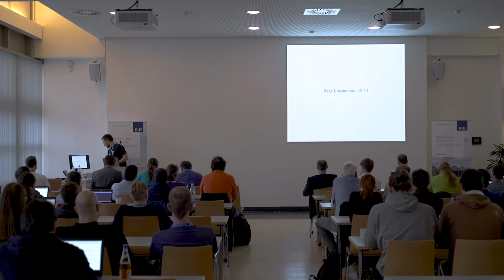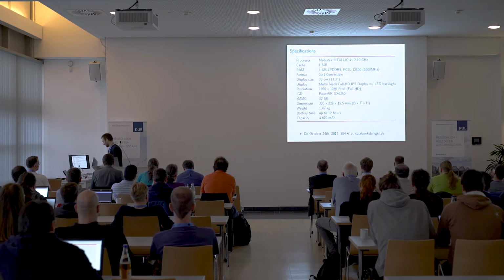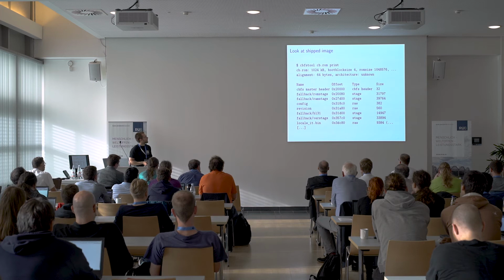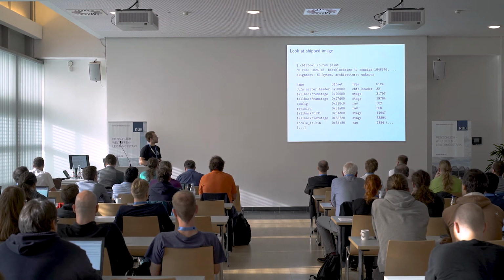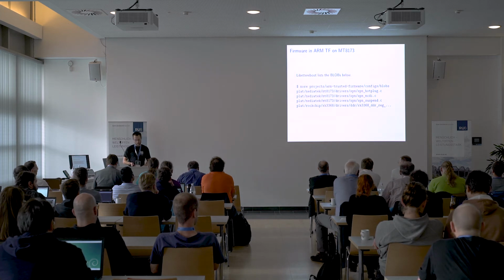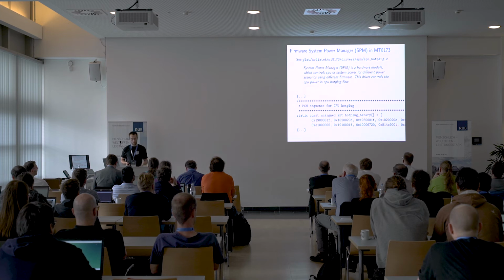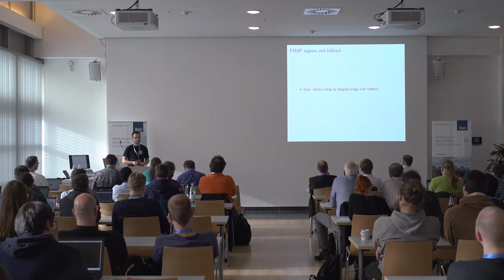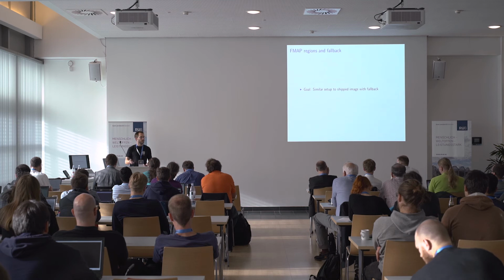ECC'17: Run upstream coreboot on an ARM Chromebook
Compared to normal laptops, Google Chromebooks are quite affordable, and provide good quality. ARM based devices have the advantage over x86 devices, that they do not have an auxiliary processor like the Intel Management Engine or the AMD Platform Security Processor. But, normally their free Linux graphics driver does not support the hardware acceleration features of the graphics device.

The other advantage of Google Chromebooks and -boxes is, that they ship with a coreboot based firmware. To fully trust the system, some users prefer to build the firmware themselves.

This talk presents the necessary steps and talks about the challenges needed on an Acer Chromebook R 13.

Speakers:
Paul Menzel

Slides: